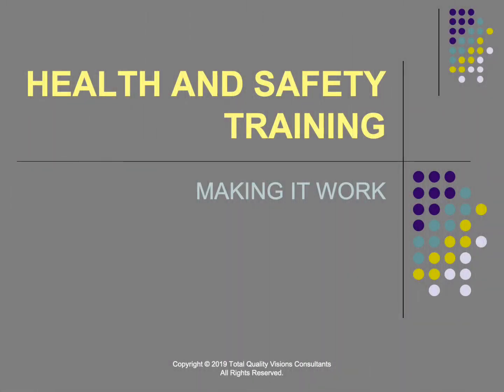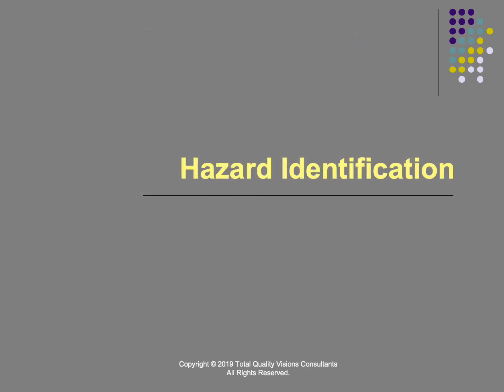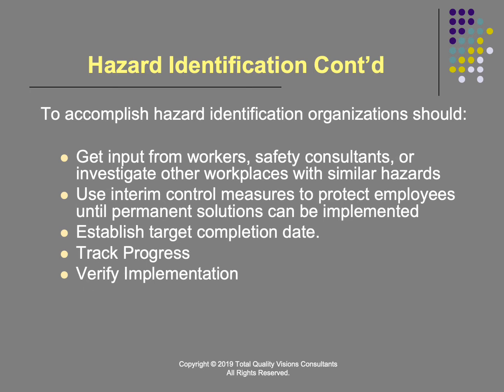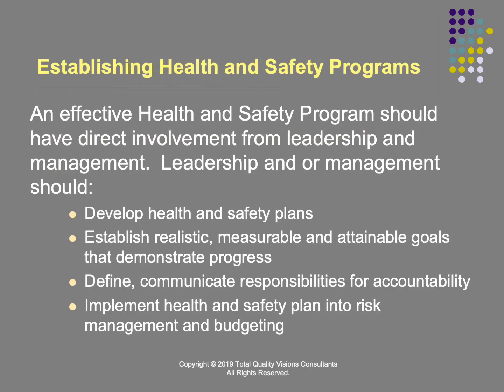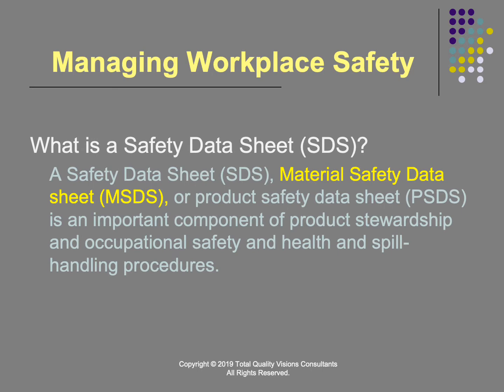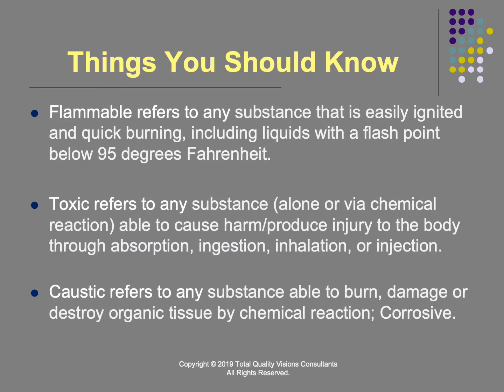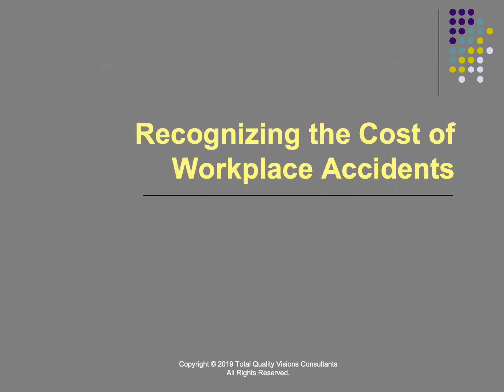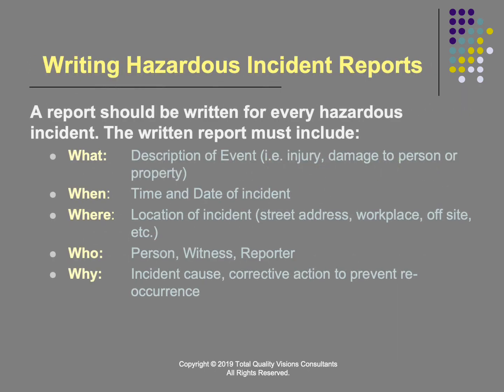Health and Safety Training Revised FINAL